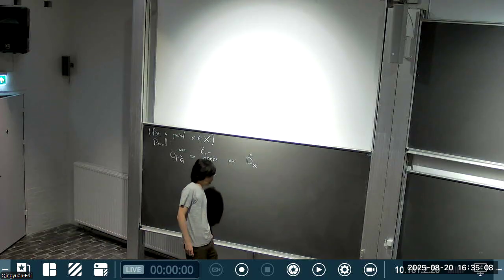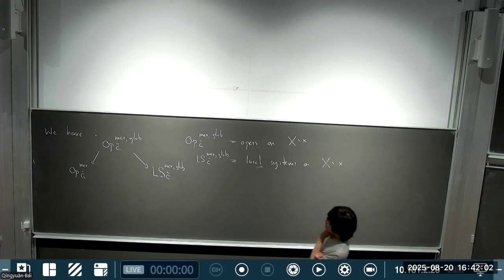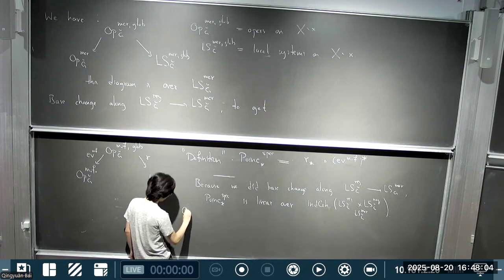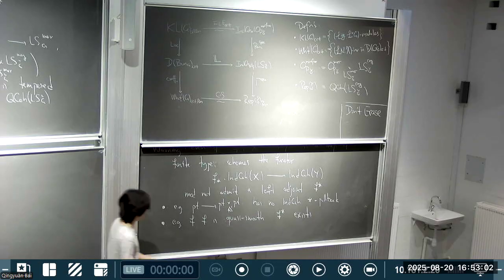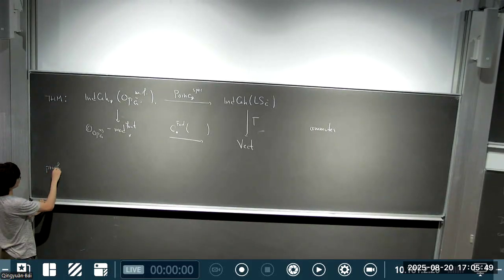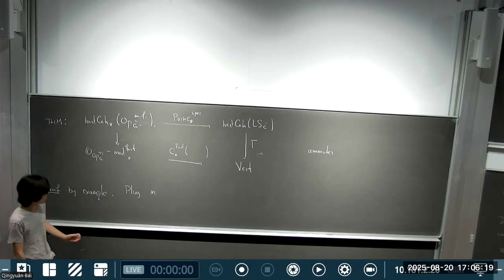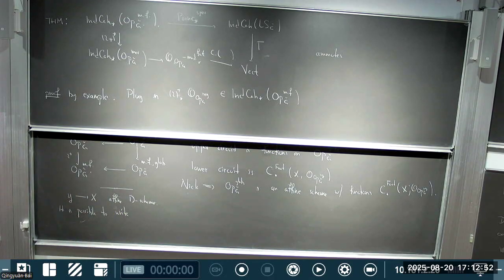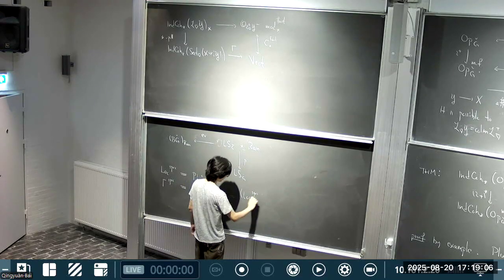Tutorial 3.3 (Kevin Lin): Spectral Poincaré functors